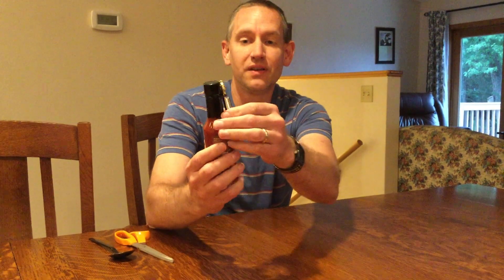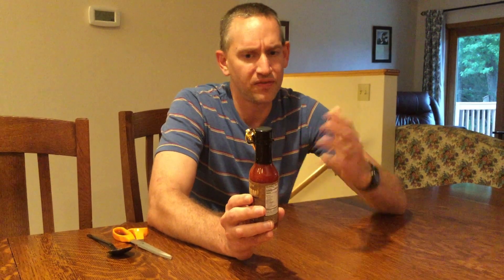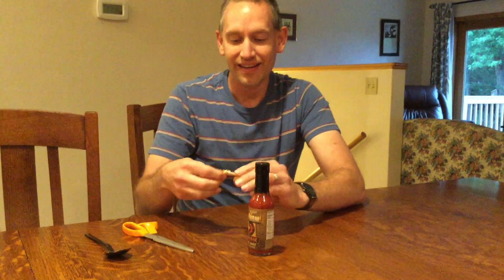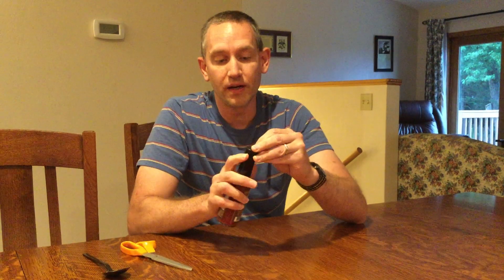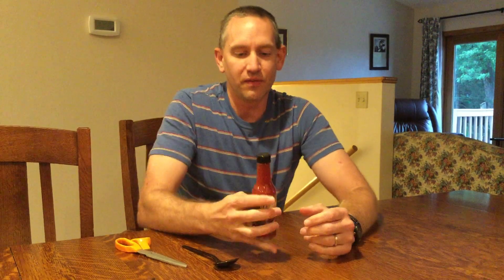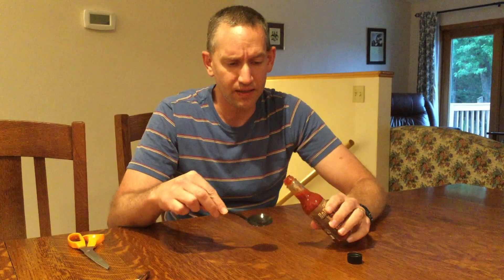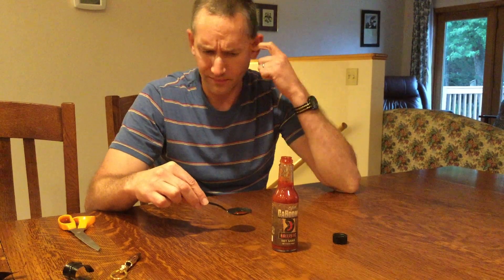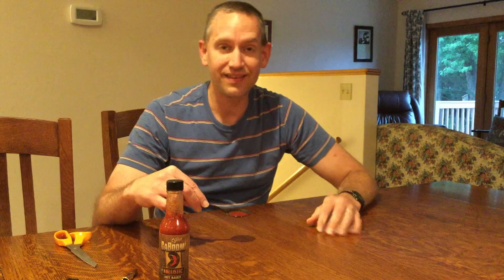CaJohn’s CABOOM Ballistic Hot Sauce on Mr. Brad Worden! 4 million scoville units!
Mr. Brad Worden tries out CaJohn’s CABOOM Ballistic Hot Sauce!  It is 4 million scoville units!  It is probably a top 10 hot sauce based on heat!  Will it help clear up Mr. Brad Worden’s sinus issue!?